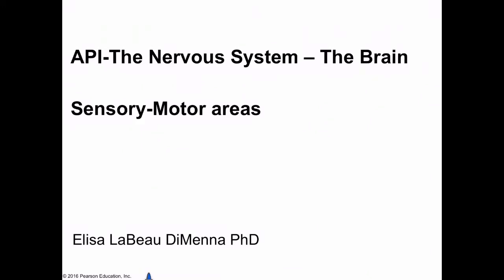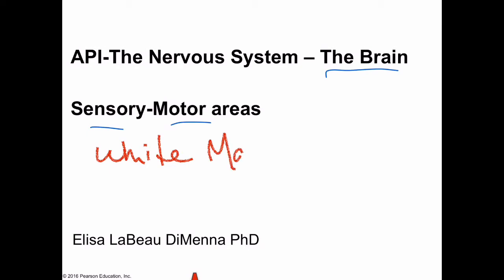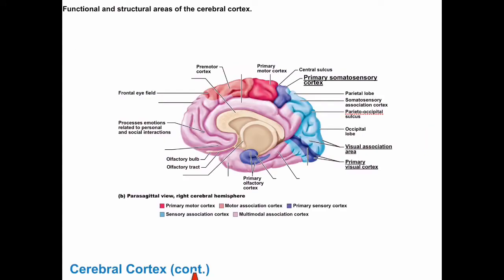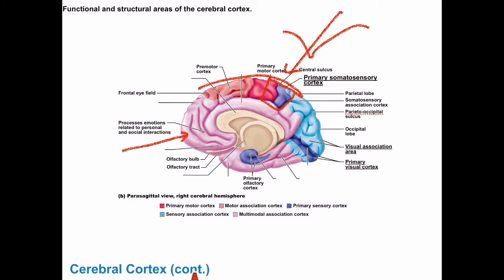API - The Nervous System - The Brain-General regions of the brain basics